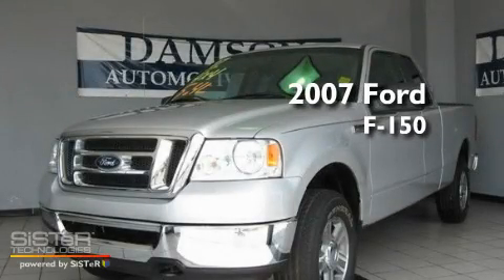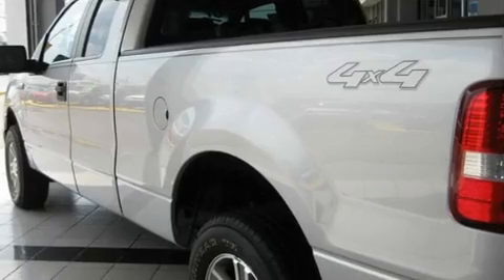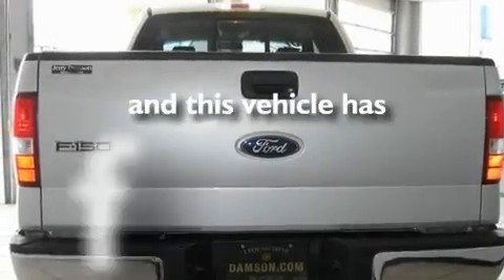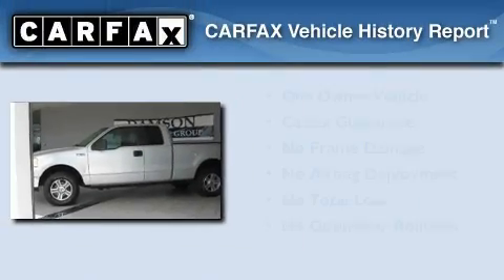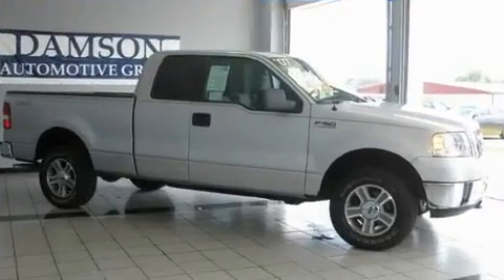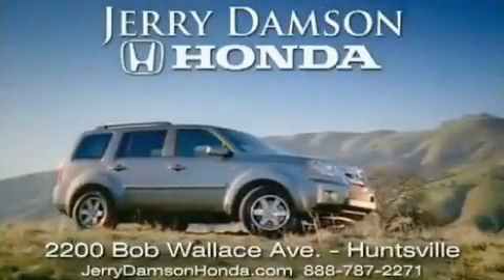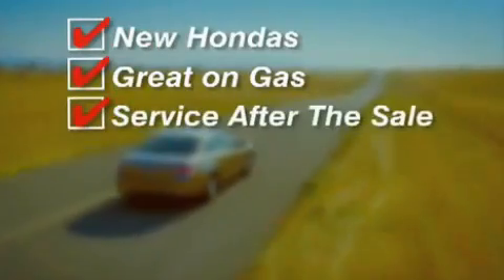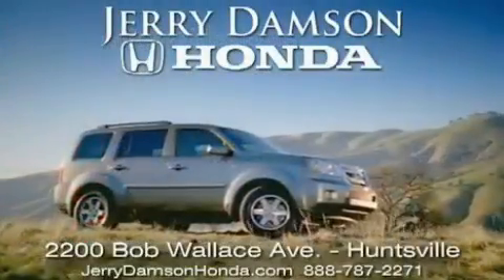2007 Ford F-150 Albertville AL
Year: 2007
 Make: Ford
 Model: F-150
 Engine: Gas/Ethanol V8 5.4L/330
 Trans.: Automatic
 Exterior: Silver Metallic
 Miles: 57,832

 2007 Ford F-150 Huntsville AL